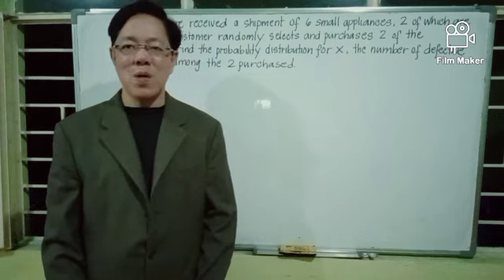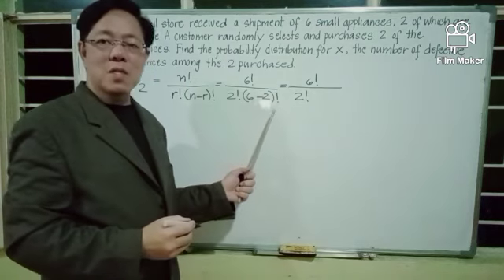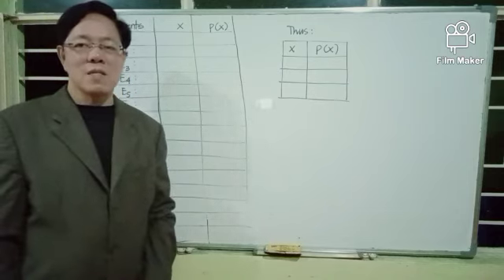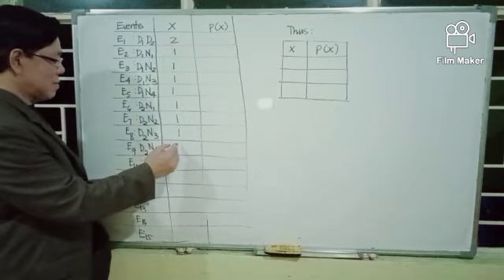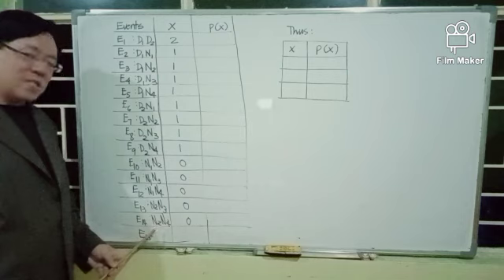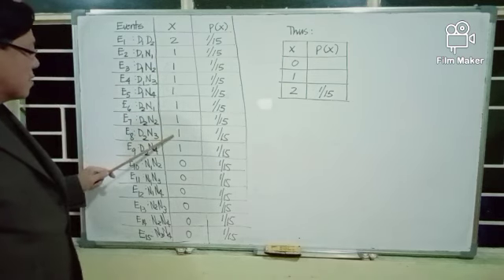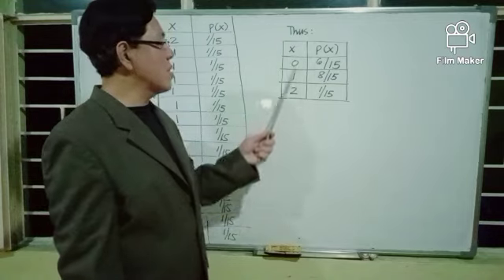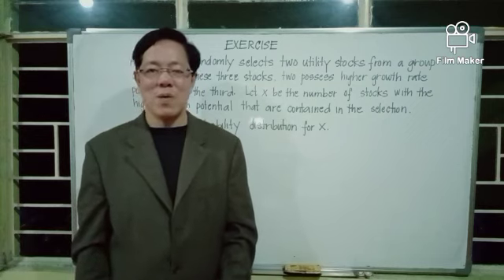ART TEACHES ADVANCED STATISTICS: LESSON 2 PROBABILITY DISTRIBUTION FOR DISCRETE RANDOM VARIABLE